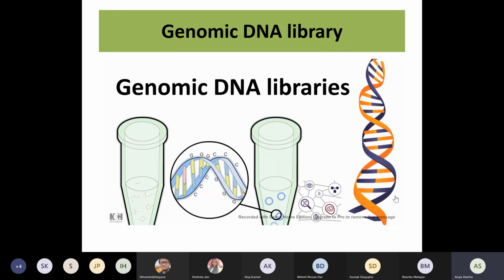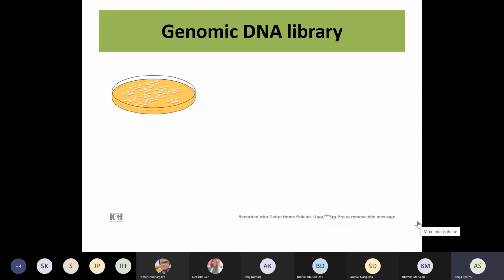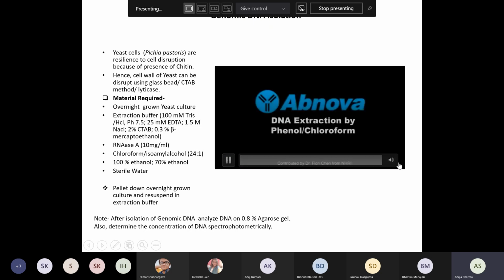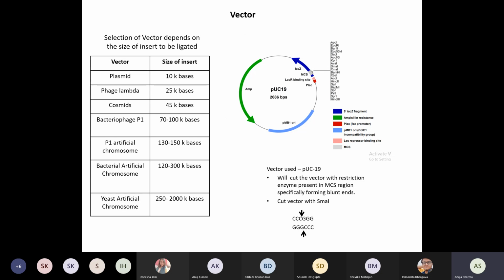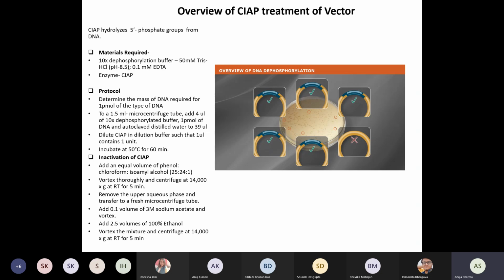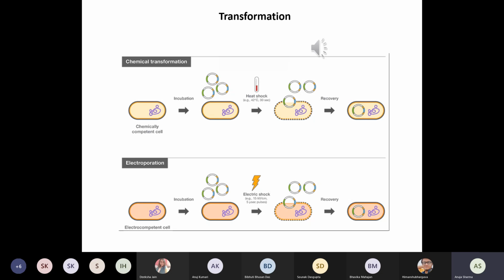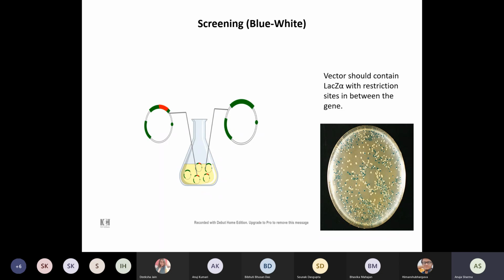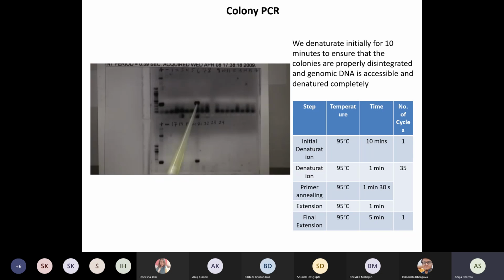Lecture#16 BBL733 Recombinant DNA Technology